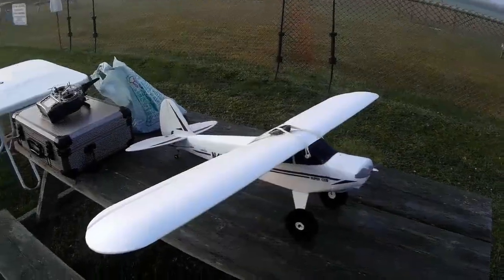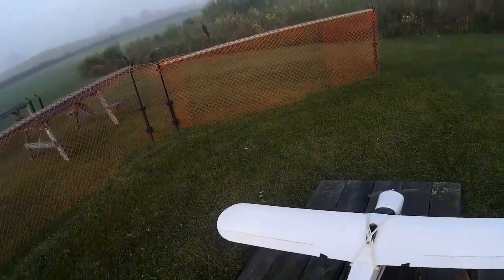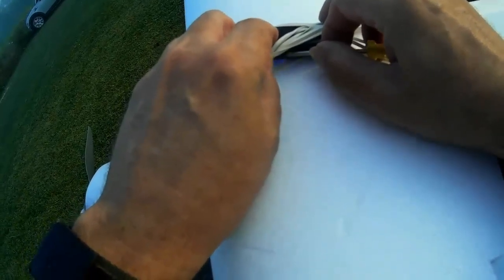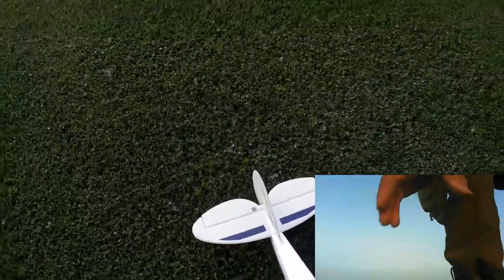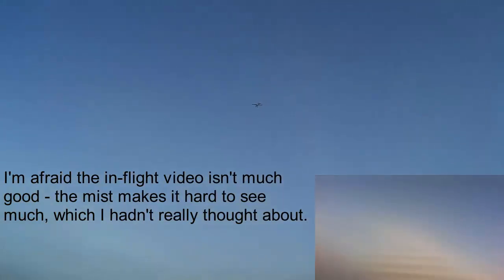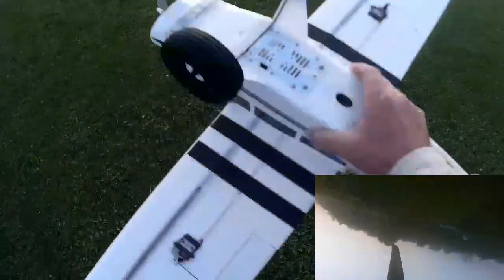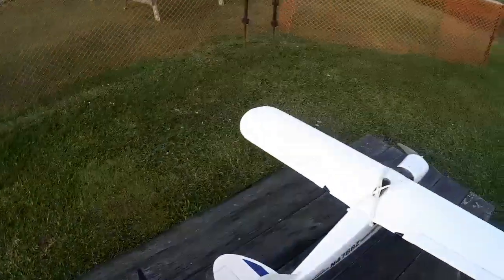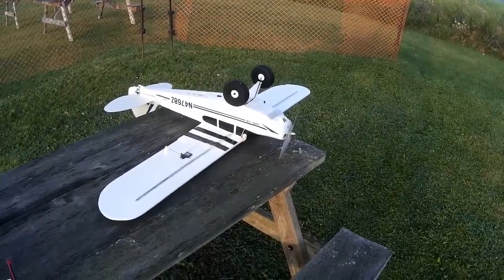Brushless Modded Super Cub Again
This is a flight with what started life as the old HobbyZone Super Cub LP. This was a popular 3-channel trainer, back some years ago. I picked one up used, and after flying it a bit in its original condition, applied various mods. First I replaced the original wing, which had no ailerons, and had a strong dihedral, with a straight wing with ailerons. I changed the original wheels out for wheels meant for the Flyzone Beaver, to improve grass field performance. Then I replaced the original, rather weak, brushed power system with a brushless motor and ESC, and replaced the original (rather strange) receiver with a Lemon Rx 6-channel DSMX receiver. In retrospect, with this flight, I feel I should have used something a bit more powerful as a motor. With this brushless 1400kv motor and an 8x4 prop, the plane essentially flies fine, but still feels somewhat under powered.